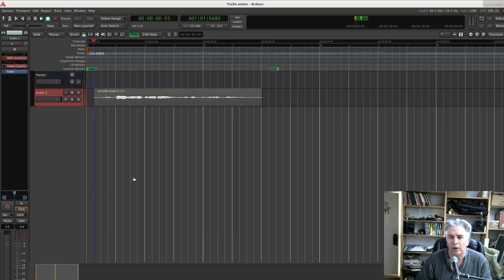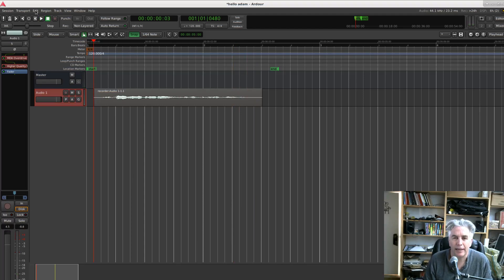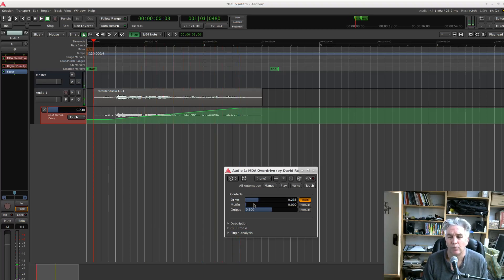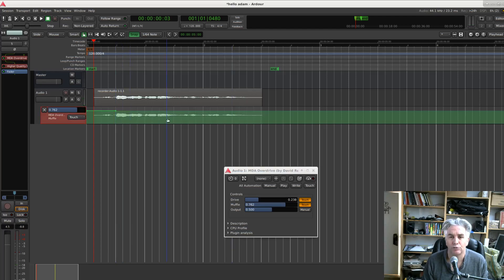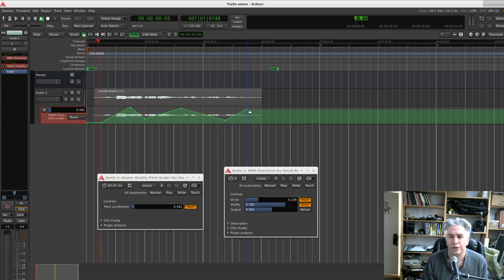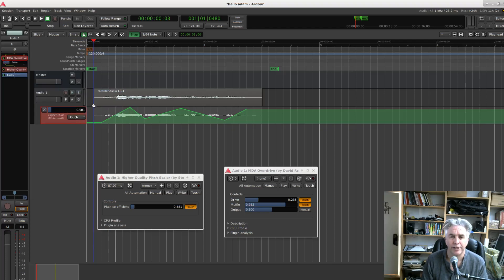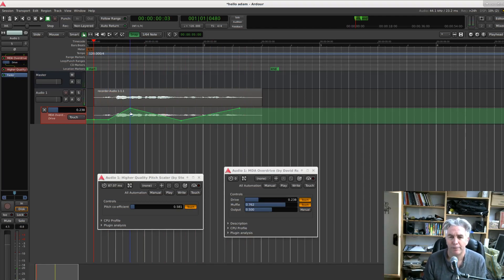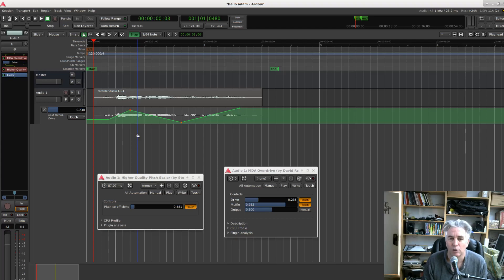Ardour 6.6: Show Automation on Touch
A short video introduction to a new feature in Ardour 6.6 that makes it easier to do the kinds of things that Adam Neely likes to do.